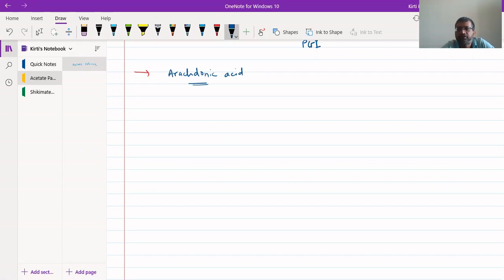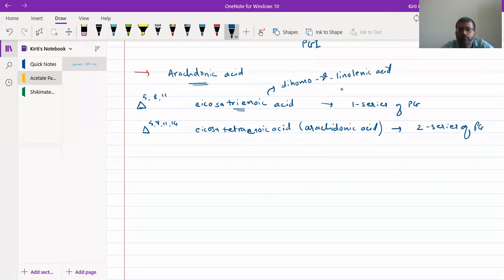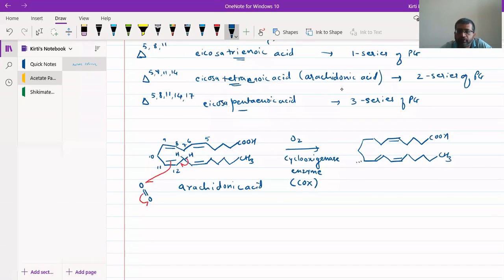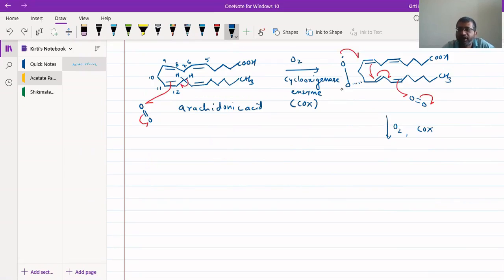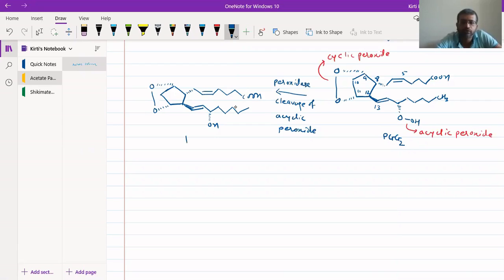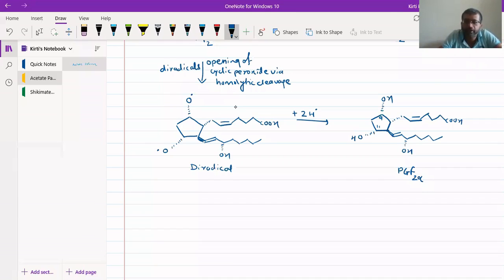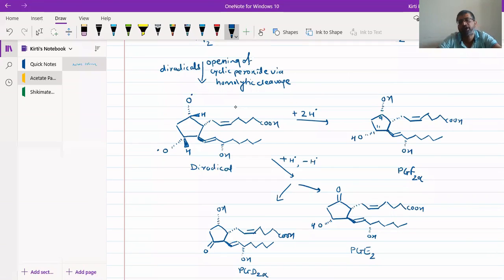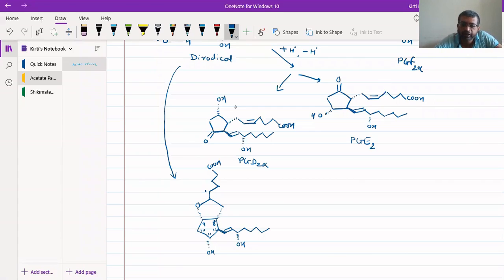Acetate Pathway: 6 - Prostaglandin Biosynthesis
This lecture describes biosynthesis of Prostaglandins from Arachidonic Acid. Biosynthesis of PGG, PGH, PGD, PGE, PGF and PGI are discussed in this lecture.
The prostaglandins∗ are a group of modified C20
fatty acids first isolated from human semen and initially
assumed to be secreted by the prostate gland.
They are now known to occur widely in animal tissues,
but only in tiny amounts, and they have been
found to exert a wide variety of pharmacological
effects on humans and animals. They are active
at very low, hormone-like concentrations and can
regulate blood pressure, contractions of smooth
muscle, gastric secretion, and platelet aggregation.
Their potential for drug use is extremely high, but
it has proved difficult to separate the various biological
activities into individual agents.
The basic prostaglandin skeleton is that of a
cyclized C20 fatty acid containing a cyclopentane
ring, a C7 side-chain with the carboxyl
function, and a C8 side-chain with the
methyl terminus. Prostaglandins are biosynthesized
from three essential fatty acids, Δ8,11,14-
eicosatrienoic acid (dihomo-γ-linolenic acid),
Δ5,8,11,14-eicosatetraenoic acid (arachidonic
acid), and Δ5,8,11,14,17-eicosapentaenoic acid,
which yield prostaglandins of the 1-, 2-, and 3-
series, respectively (Figure 3.16) (see below for
principles of nomenclature). The three precursors
lead to products of similar structure, but
with varying levels of unsaturation in the two
side-chains. Some of the structures elaborated
from arachidonic acid are shown in Figure 3.17.
In the first reaction, arachidonic acid is converted
into prostaglandin G2 (PGG2) by an oxygenase
(cyclooxygenase; COX) enzyme, which
incorporates two molecules of oxygen, liberating
a compound with both cyclic and acyclic peroxide
functions. In arachidonic acid the methylene
group flanked by two double bonds is susceptible
to oxidation, probably via a free radical process.
This may lead to incorporation of oxygen giving
the proposed free radical intermediate. Formation
of PGG2 is then depicted as a concerted cyclization
reaction, initiated by the peroxide radical, in which
a second oxygen molecule is incorporated. The acyclic peroxide group in PGG2 is then cleaved by
a peroxidase to yield prostaglandin H2 (PGH2),
which occupies a central role and can be modified
in several different ways. These modifications
can be rationally accommodated by initial cleavage
of the cyclic peroxide to the diradical; alternative
ionic mechanisms may also be proposed. Quenching
of the free radicals by abstraction of hydrogen
atoms gives rise to prostaglandin F2α (PGF2α),
whilst capture and loss of hydrogen atoms
would provide either prostaglandin E2 (PGE2)
or prostaglandin D2 (PGD2). The bicyclic system
in prostaglandin I2 (PGI2; prostacyclin) is
envisaged as arising by involvement of a sidechain
double bond, then loss of a hydrogen
atom. Prostaglandin structures representative of the
1-series, e.g. PGE1, or of the 3-series, e.g. PGE3,
can be formed in a similar way from the appropriate
fatty acid precursor (Figure 3.16).
The basic skeleton of the prostaglandins is
termed prostanoic acid, and derivatives of this
system are collectively known as prostanoids.
The term eicosanoids is also used to encompass
prostaglandins, thromboxanes, and leukotrienes,
which are all derived from C20 fatty acids
(eicosanoic acids). Semi-systematic nomenclature
of prostaglandins is based on the substitution
pattern in the five-membered ring, denoted by
a letter suffix (Figure 3.18), and the number of
double bonds in the side-chains is given by a
numerical subscript. Greek letters α and β are
used to indicate the configuration at C-9, α
indicating the substituent is below the plane and β indicating
the substituent is above the plane (as in some
synthetic analogues). ‘Prostaglandin’ is usually abbreviated to PG. Prostaglandins A, B, and C
are inactive degradation products from the natural
prostaglandins